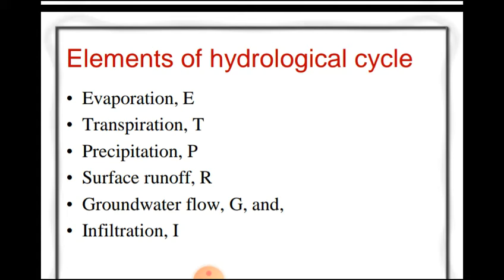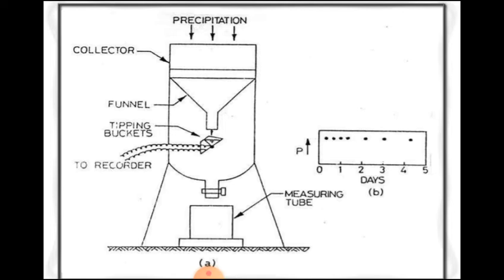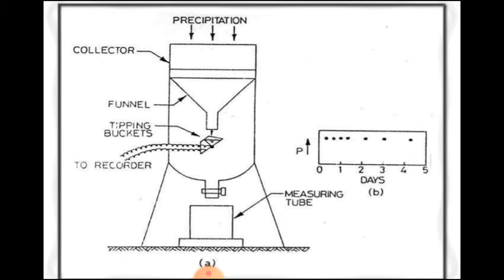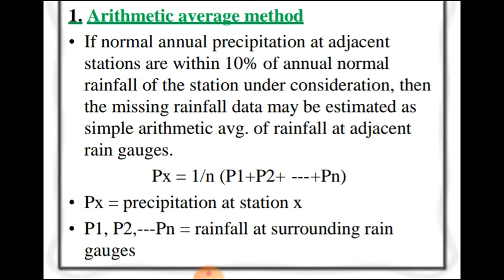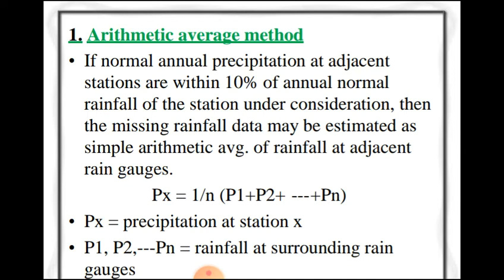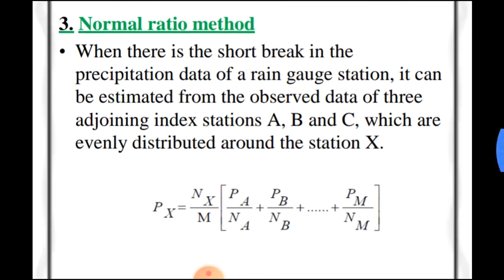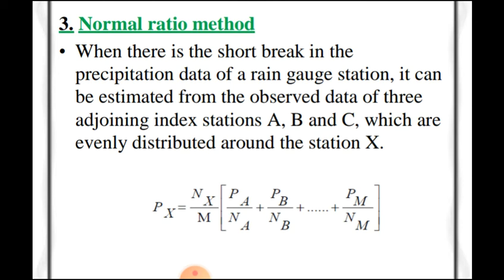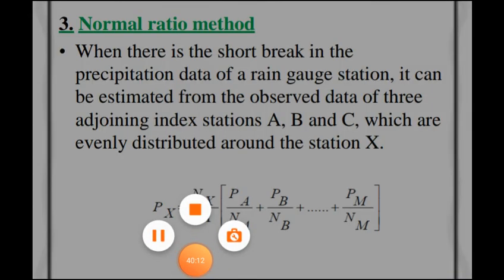Module 1 Surface and Ground water Resources Part III